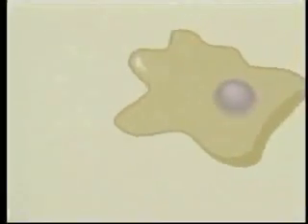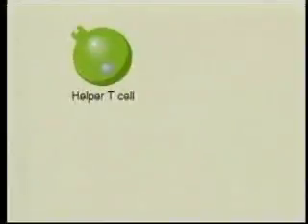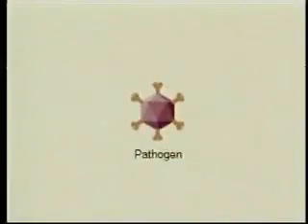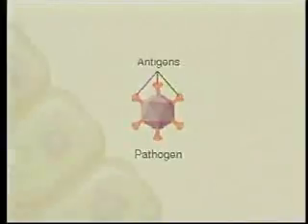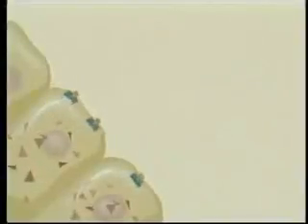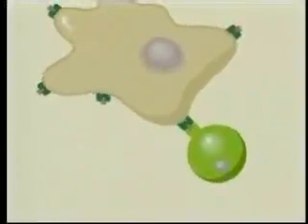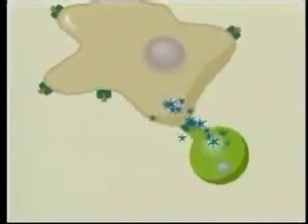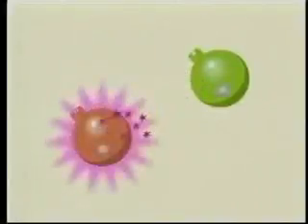Immune System 3